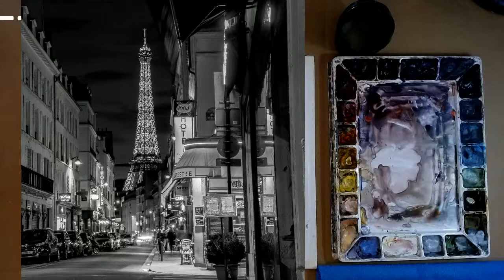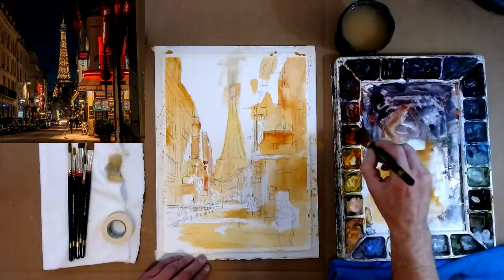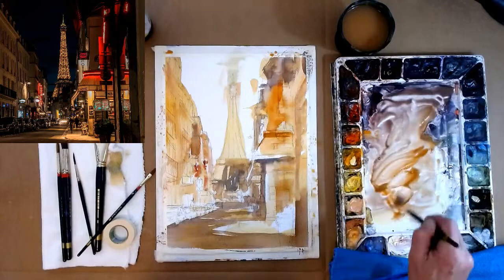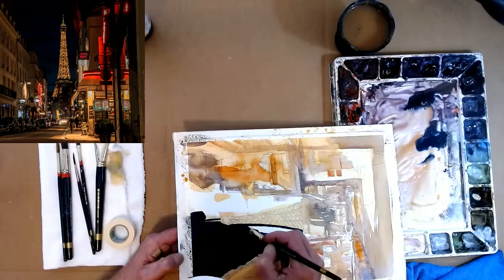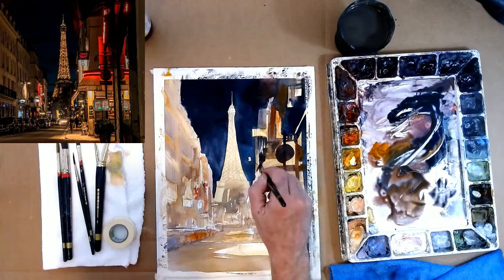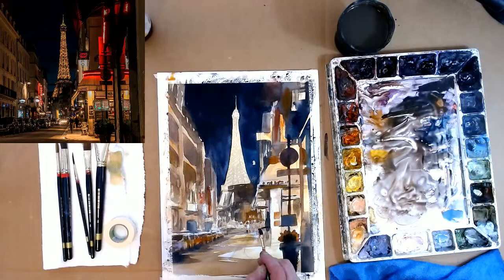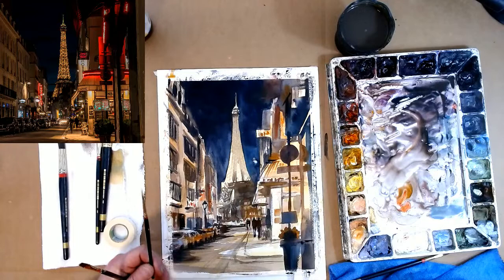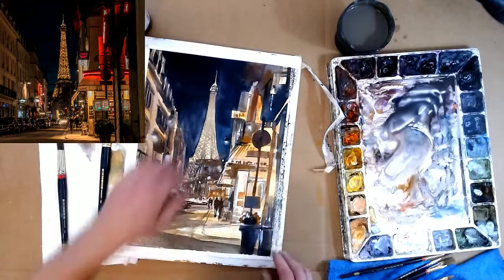BeckerArt Paint-a-long Paris night scene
Becker shows you in a paint-a-long how to paint a Paris night scene.

See what Becker is Becker is painting on his